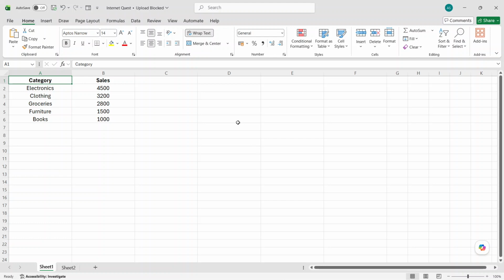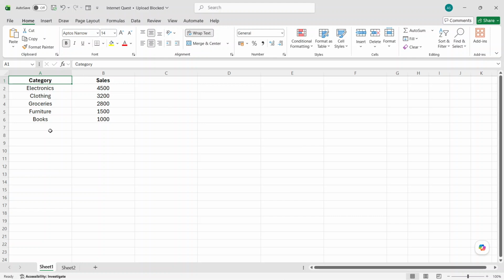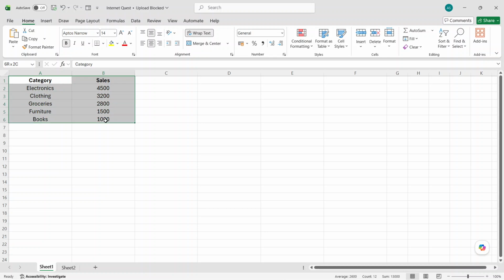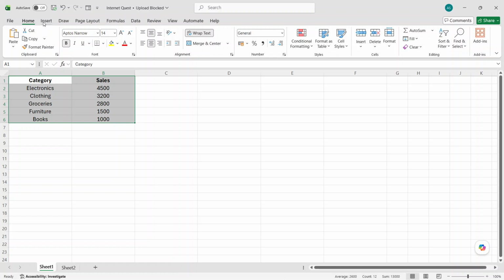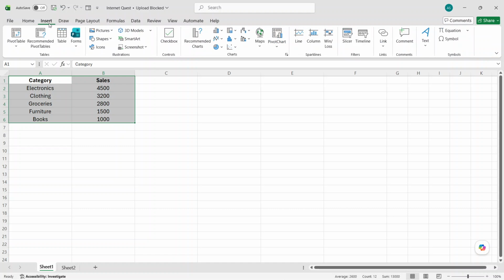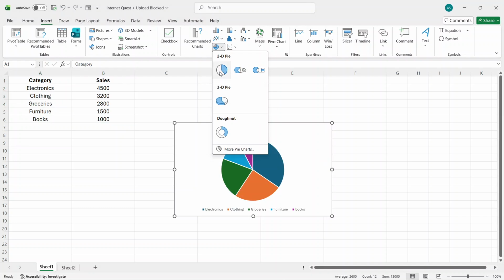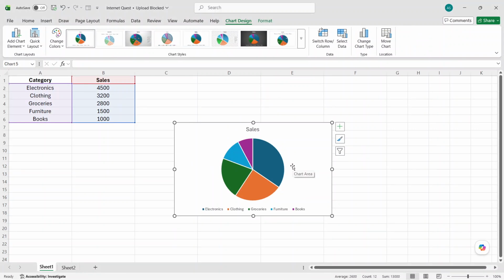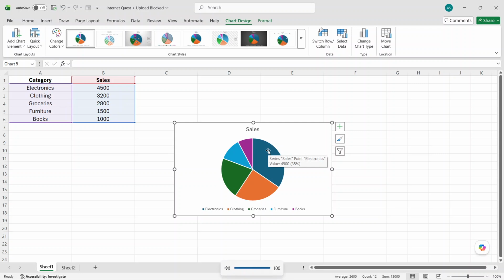How to Make a 2D Pie Chart in Excel (2026) | Step-by-Step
Learn how to make a 2D pie chart in Excel using the most current, updated method available. In this tutorial, you'll see exactly how to select your data, insert a 2D pie chart, and customize it with labels, colors, and a clean layout that's easy to read. Whether you're building a report, a presentation, or just organizing data visually, this approach works in all recent versions of Excel including Microsoft 365. No prior chart experience needed — the steps are straightforward and beginner-friendly. This is the method that actually works right now, not outdated walkthroughs. Follow along and have your chart ready in minutes.